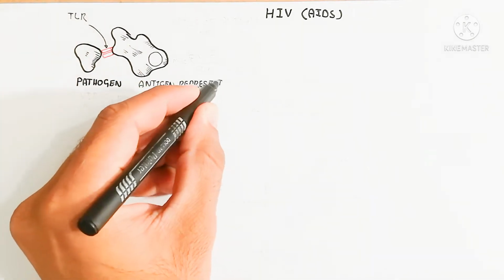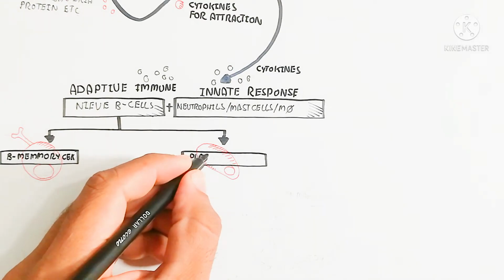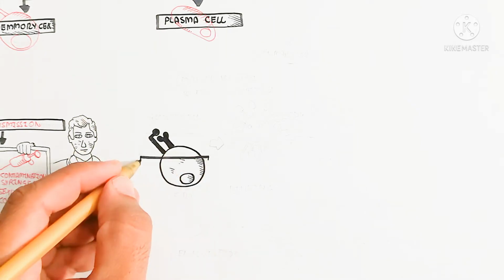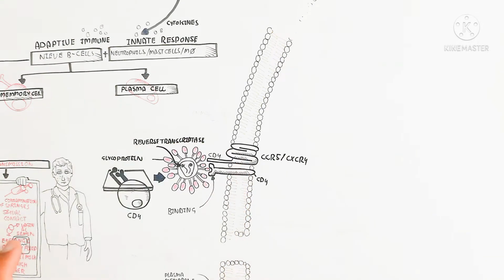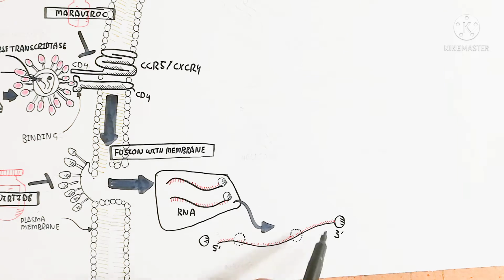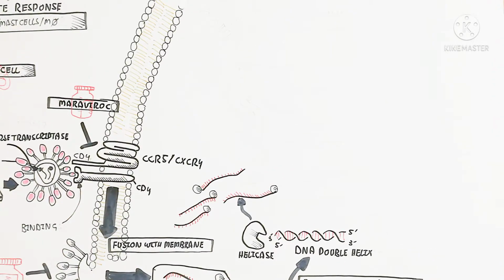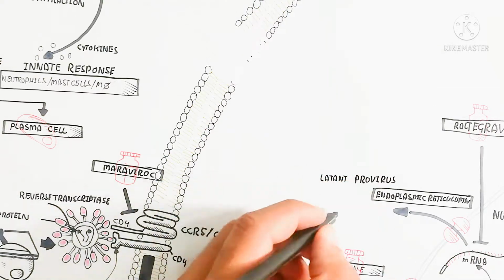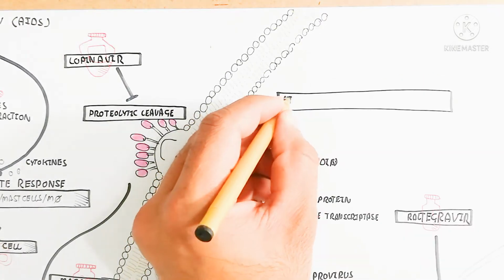HIV life cycle in cd4 Tcell, overview of cd4 cell function, AIDS, HIV inhibitor drugs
HIV infection
HIV life cycle
HIV mode of action

click now to run videos